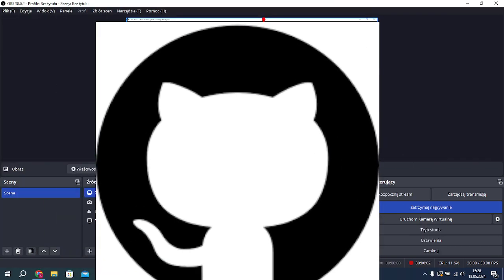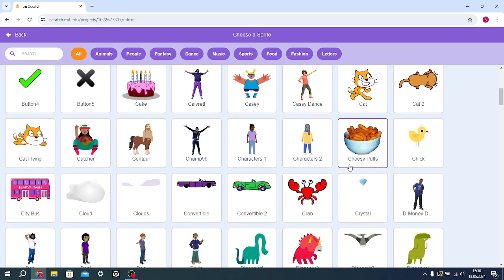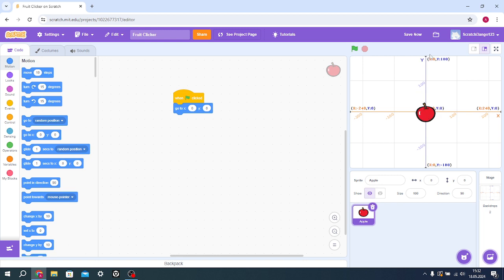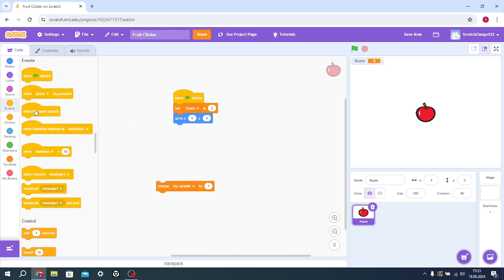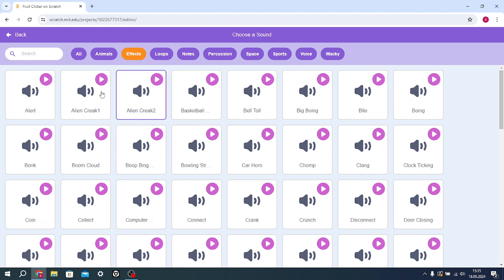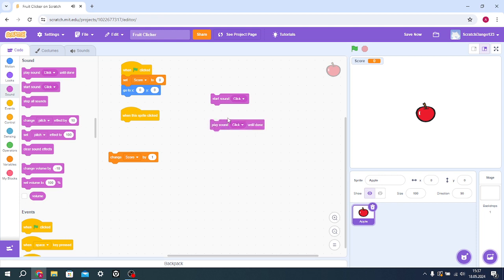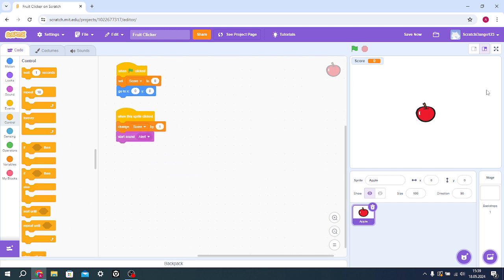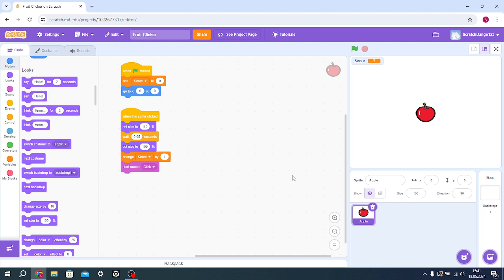HOW TO MAKE A CLICKER GAME IN SCRATCH!!! - Episode 1: The base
Hello I'm Daniël from CodingAndLoading and in this episode of the series: 'How to make a clicker game in Scratch' I will show you the basics, without them you can't make a scratch game

Thanks to Archie he told me I can make a blurry thumbnail that inspired me to put a pixelated effect over the right side of the thumbnail

0:00 - Intro
0:24 - Scratch
0:30 - Creating the project
0:42 - Sprites
2:12 - Adding my sprite
2:48 - First blocks
4:33 - Adding a "Score" variable
5:26 - Creating the clicking function
6:58 - Adding the first sound effect
9:08 - I kinda messed up here (This part of the video isn't necessary)
11:00 - Adding the sfx to the clicking function
11:53 - Adding the first animation
13:01 - DON'T FORGET TO SAVE YOUR WORK
13:08 - Outro